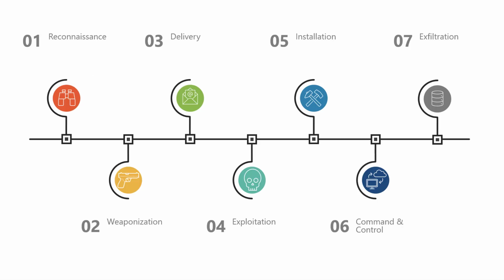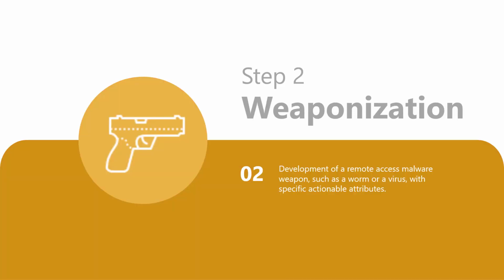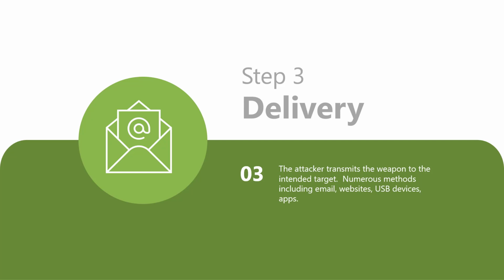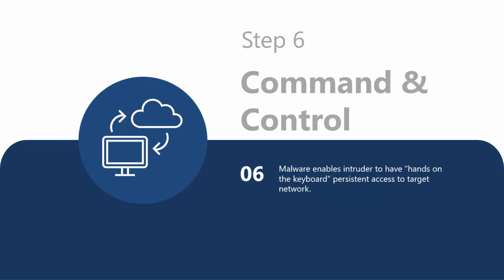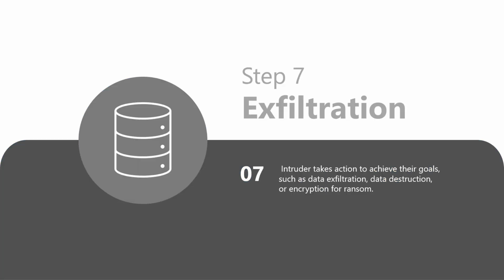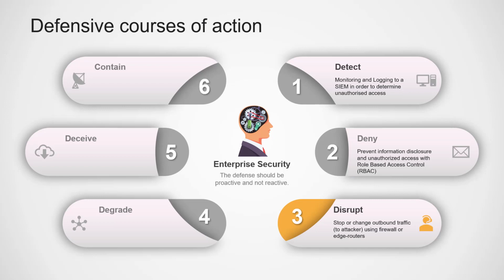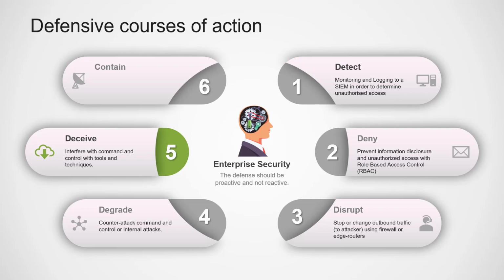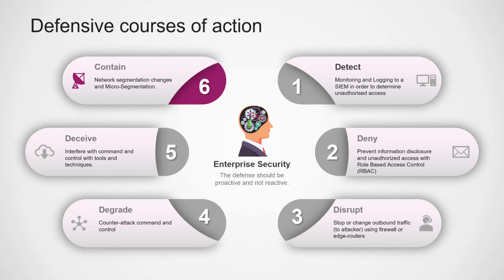Cyber Kill-Chain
A quick view of the 'Lockheed-Martin' Cyber Kill-Chain and the 6 options to defend against the attack chain.